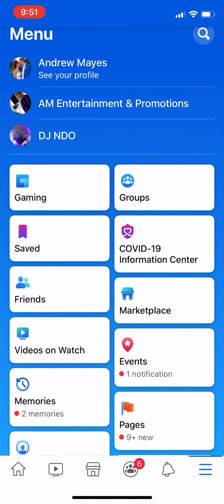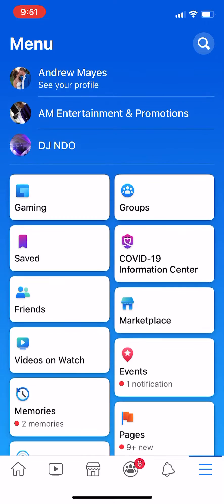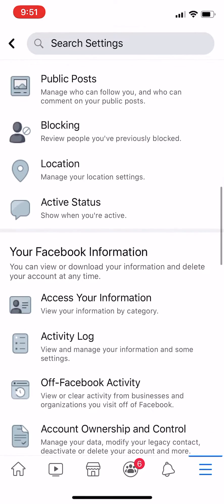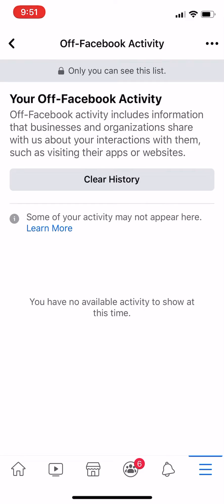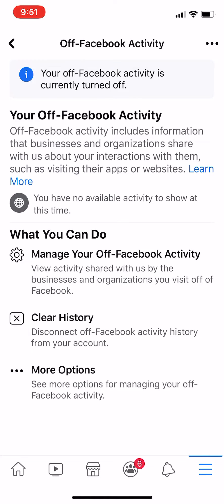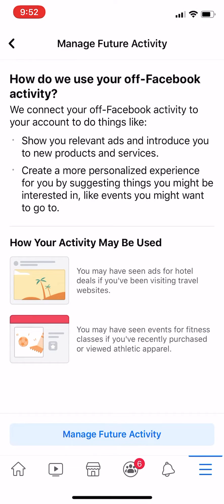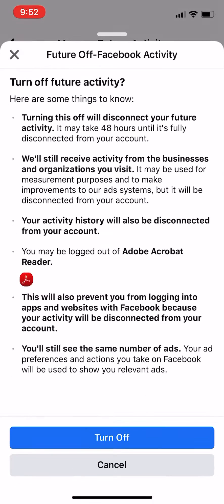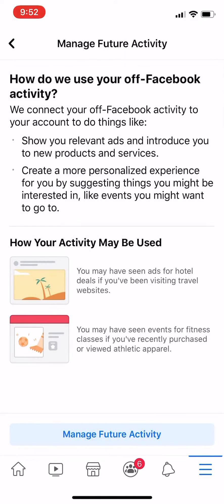How To Turn Off “Off-Facebook Activity” on iPhone X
This is a how to video using an iPhone X

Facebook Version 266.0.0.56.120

Some may need to update the facebook app